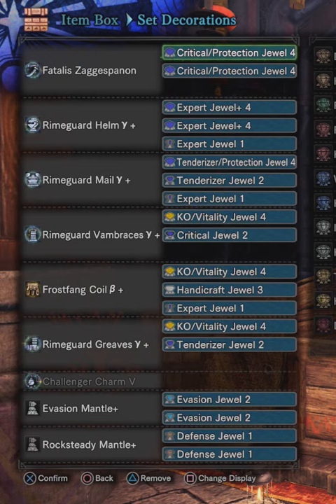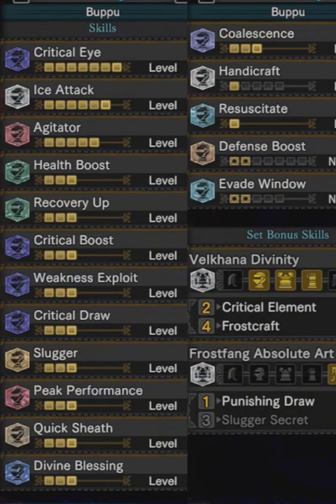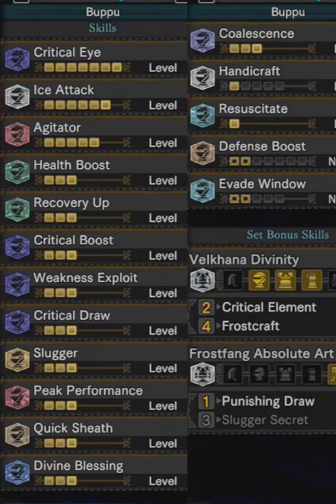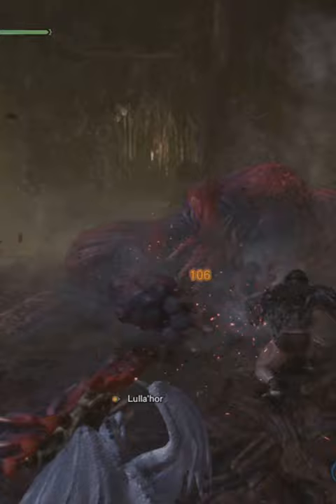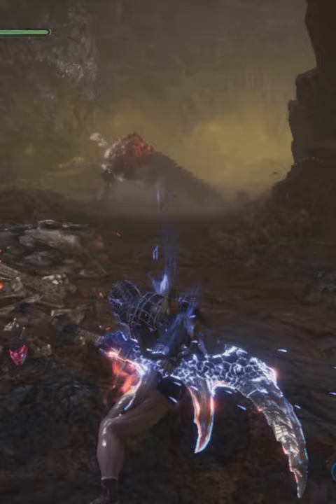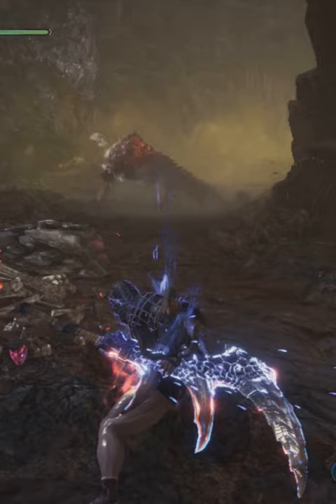My Favorite Longsword Build! | Monster Hunter World: Iceborne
Frostcraft longsword is soooo much fun to play. Now I can be a proper weeb! And play like the loser I'm supposed to be